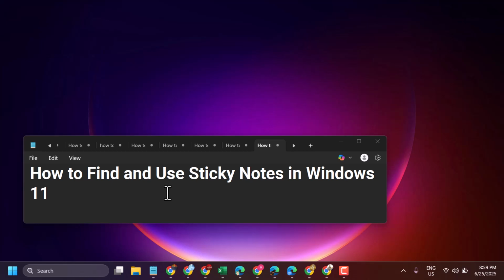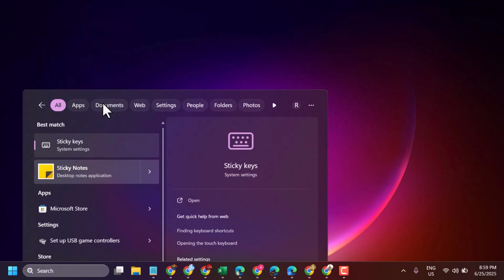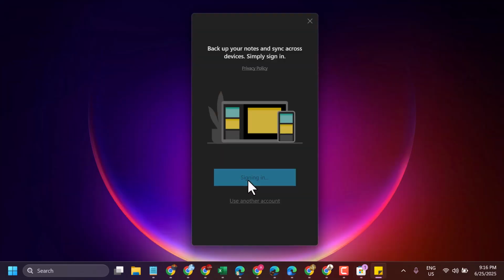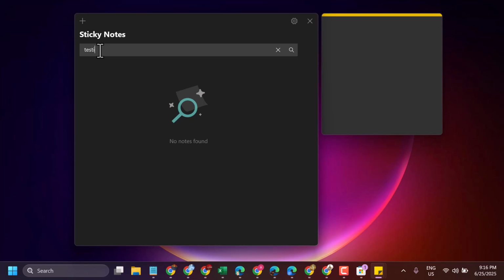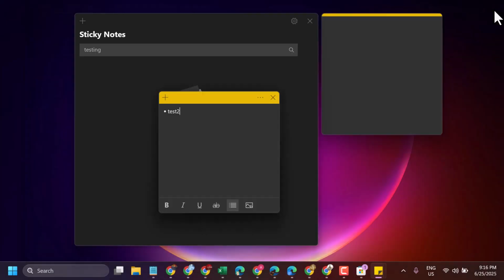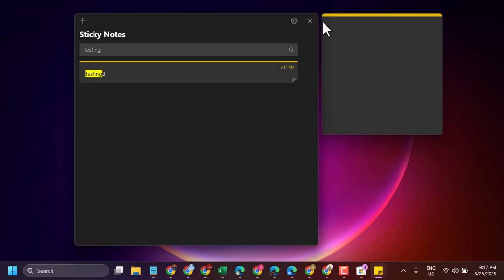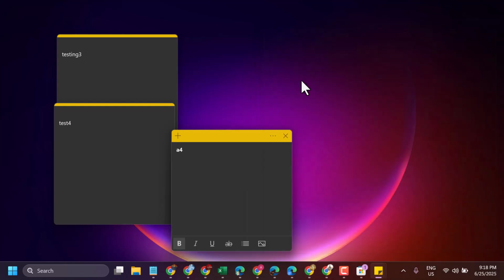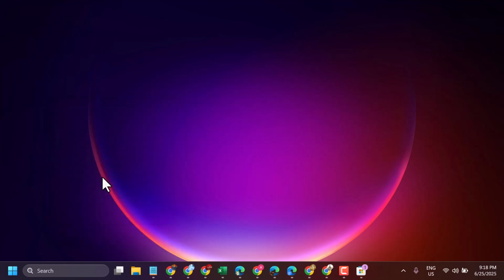How to Find and Use Sticky Notes in Windows 11